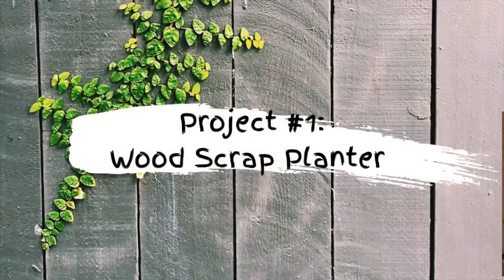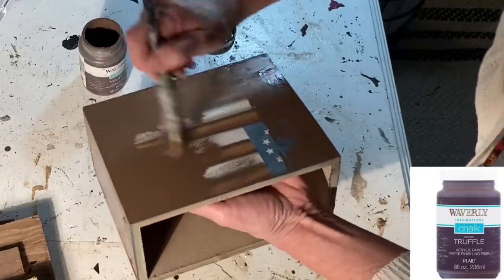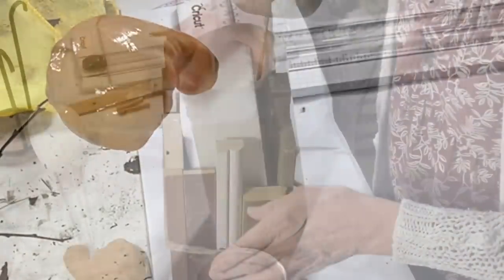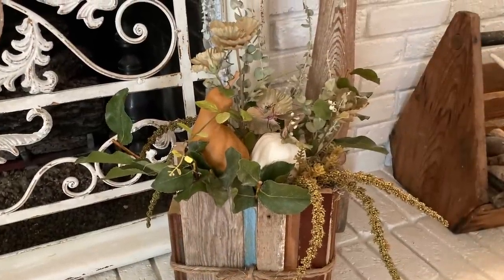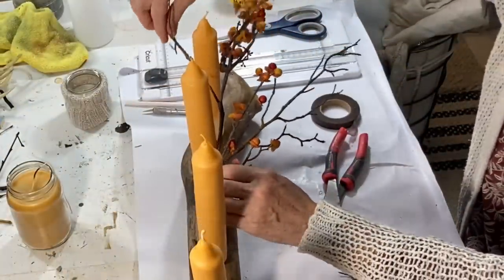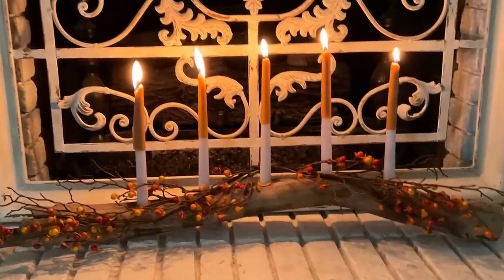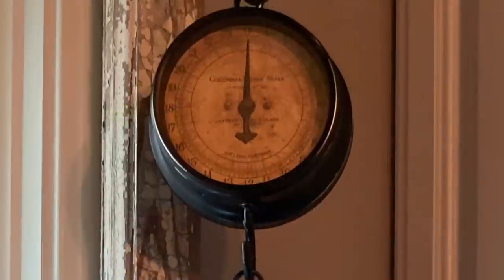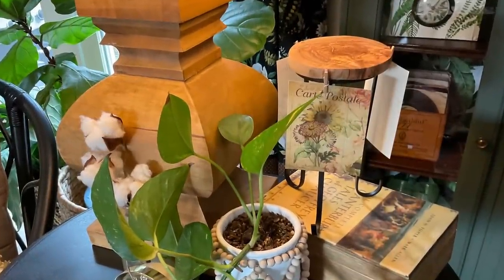12 DIY Rustic Autumn Home Decor Projects All Under $5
In this video I create 12 rustic autumn home decor items that cost $0 to $5. These include a wood scrap planter, a leaf and poem banner, sweater leaves with sweater acorns, fabric acorn stems, shovel wall decor, a branch table runner, crayon dipped ombré candles in a driftwood candle stand, sweater and scarf covered candles, a campfire pillow, a hanging scale, three wood pumpkins, and a photo/postcard/candle stand.

Tools and supplies used in this video:
Multi-angle miter shear (cuts small wood straight or on angles)
Bag of Spanish moss
Black and Decker drill
One inch spade drill bit
DeWalt orbital sander
150 grit sandpaper
Plastic wood
Gorilla glue stick
Jigsaw: htt